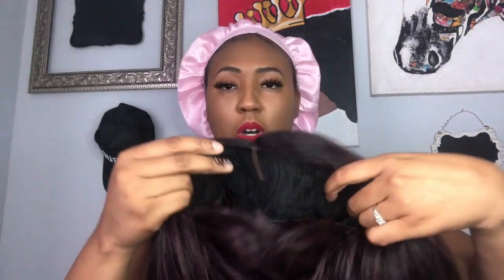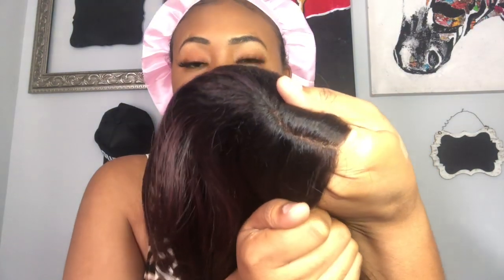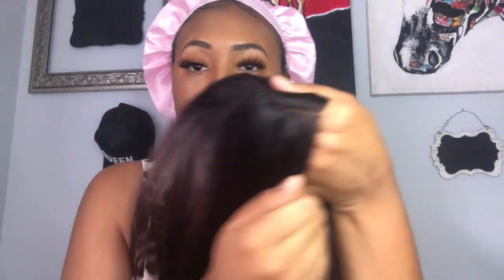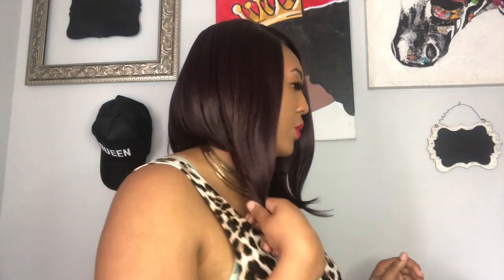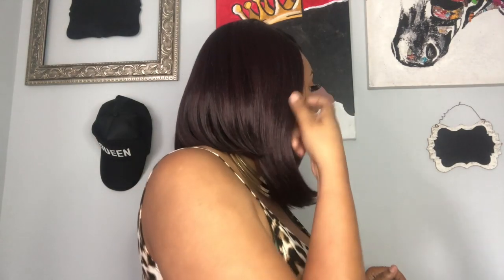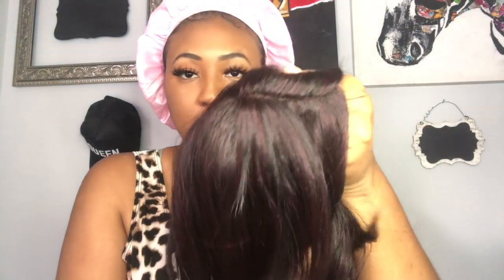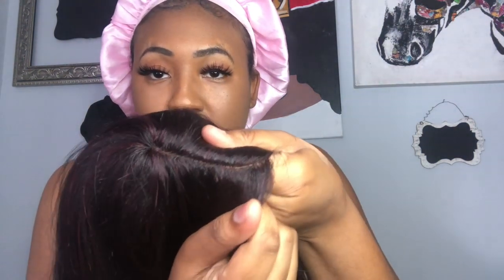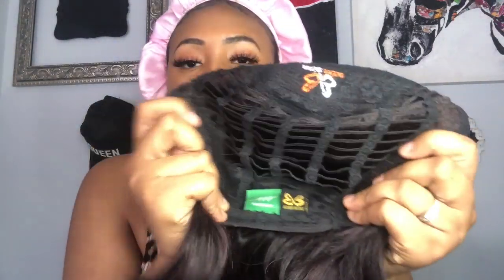NEW HAIR WHO THIS! Hitting all the angles! How to style cheap synthetic wigs! Jean Wig / Casper Wig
Wig 1
Wig 2- Bobbi Boss Jean

M O R E  B O M B  W I G S:

Auburn Bob
Baseball Cap Wig
$9 Bob with bangs
$13 Bob with bangs
$17 Curly Wig
Ombre Green Bob
Loose Curl Wig
Brazilian Body Wave

M Y   W I G  T O O L S:

Wig Detangler Spray
Wig Shampoo
Weave Spray
Lace Wig Grip
$11 Wig Grip
Wig Hot Comb
$19 Hair Straightening Brush
$13 Mannequin Head
$22 Curling Wand

SCROLL DOWN FOR MORE WIG DEALS!

M Y  Y O U T U B E  S T U F F:

Pink Wig Making Head
Recording Background
Mini Ring Light
Cell Phone Holder for Live
6” Ring Light
10” Ring LIght
Car Phone Mount
Youtube Microphone
$11 Phone Ring Light
$9 Phone Kitty Ring Light
Background Light Box
Extendable Selfie Stick

Teneshia Beatty
3059 N. Main St. Ste 19

👉 LINK TO EARRINGS:
AFRO PICK:

👑M O R E  C H E A P  W I G S:
Neon Green Ombre

Curly Bob Fro
100% Human Hair HRH - Swiss Blanc (99J) - Zury Sis

NEW: 👉  Kendall by Sensationell

Save 💰, used once in youtube video. Comes in original packaging

👉  Kendall by Sensationnel

👸J O I N  T H E  Q U E E N D O M:
All of my lovely Queens, I LOVE Y'ALL, XO!

👸Q U E E N ' S  F A C E B O O K  G R O U P:

👑L I N K  T O  M Y  B O O K

S H O P  M Y  C L O T H E S , J E W E L R , ACCESSORIES:

Ladies look must have! Fire Wig Alert! I'm all for those lace front wigs that look natural and I'm giving y'all all the wig tea today.

UNDER 20 dollar wig! New hair who this! This wig looks like my real hair!
SUPER CHEAP AFFORDABLE WIGS! How to style cheap synthetic wigs!